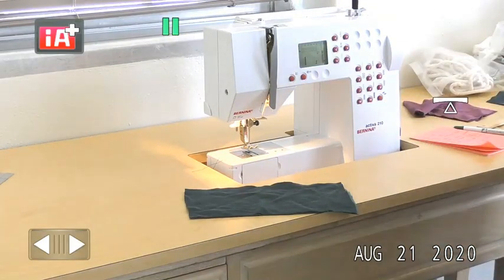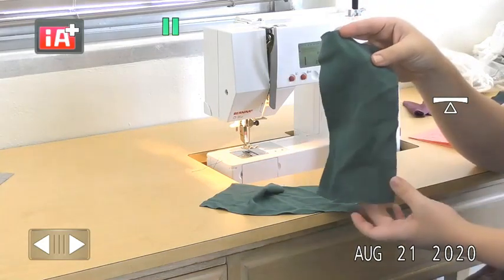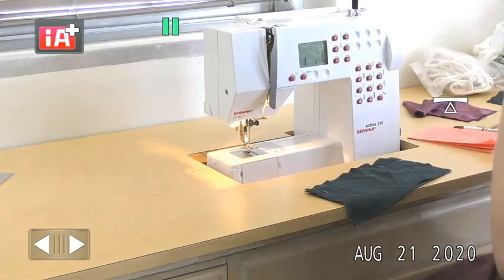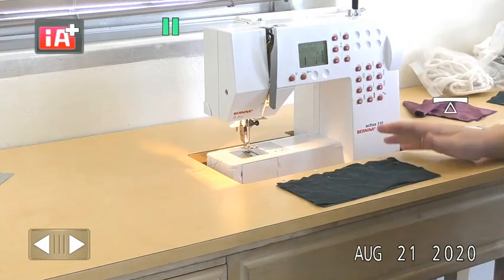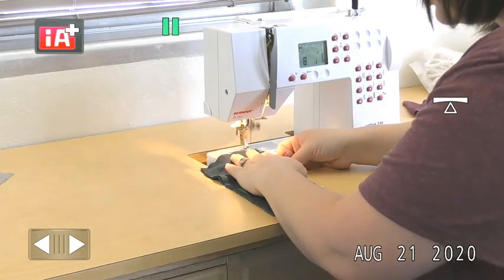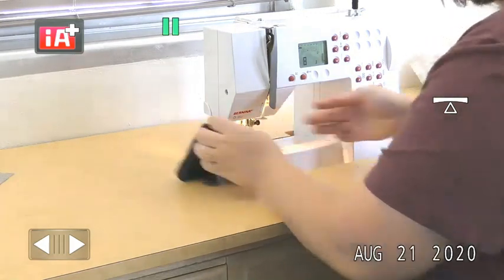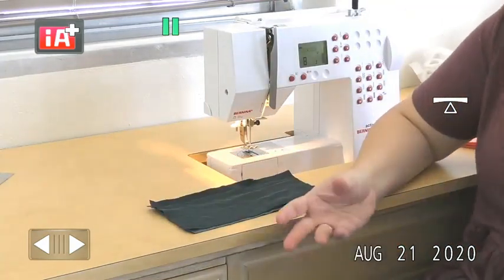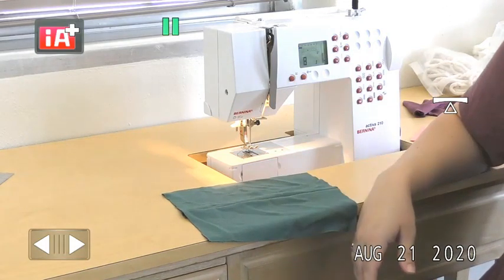Stretch Stitch Seam